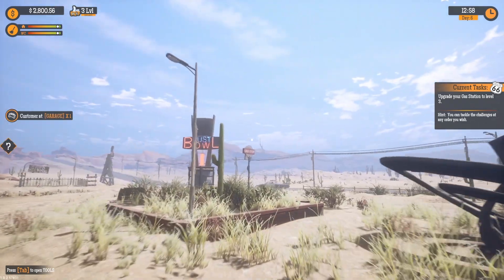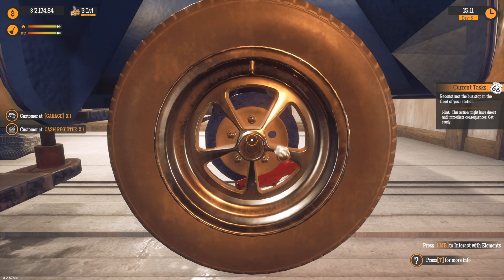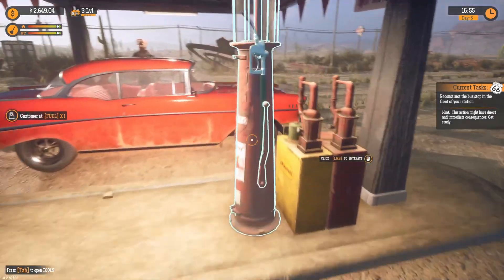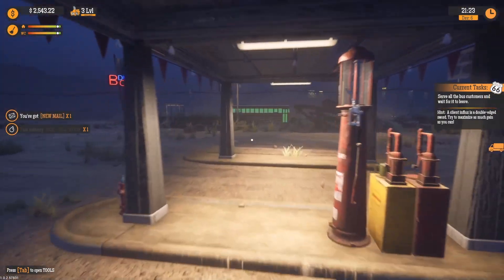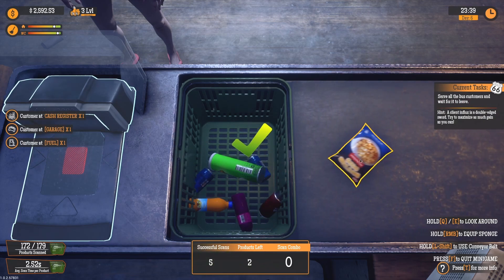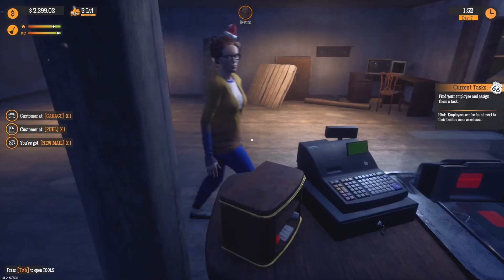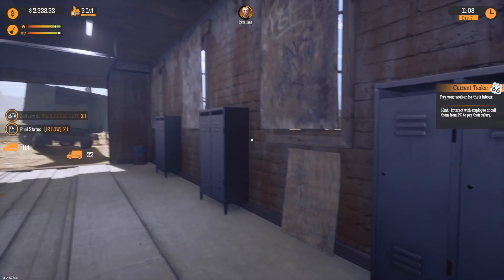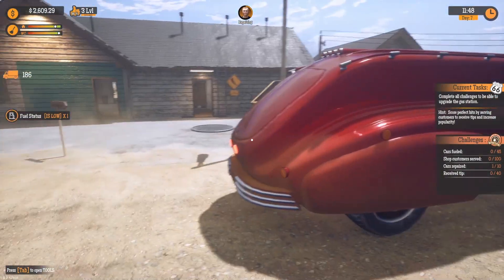They Released A Bus Full Of Dancing Aliens Into My Gas Station?! - Gas Station Simulator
We're back in Gas Station Simulator and we're ready to upgrade our gas station to level 3 and then rebuild the bus station out front. As soon as we do that, a bus pulls up and releases a bunch of dancing aliens into my station. We'll also get some hired hands around here to help me get the jobs done.